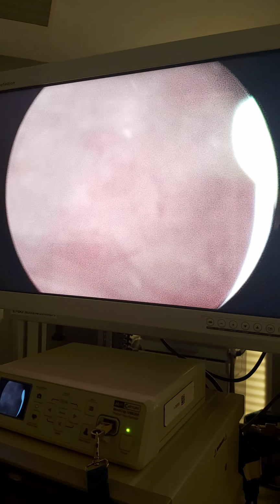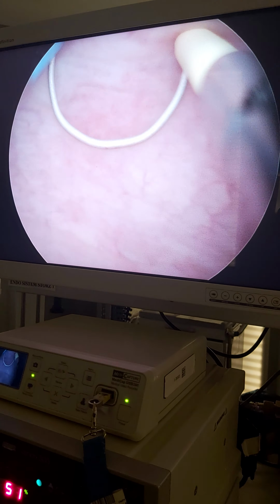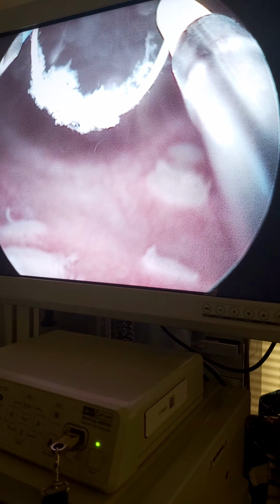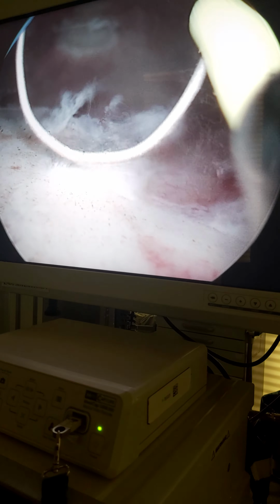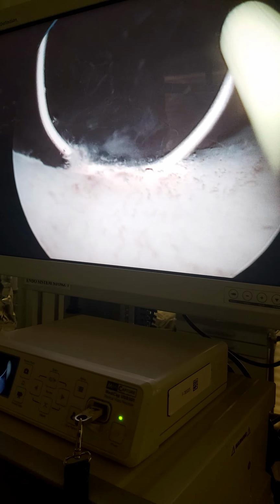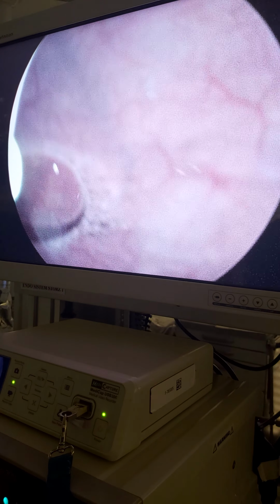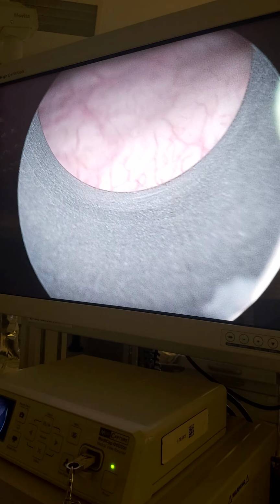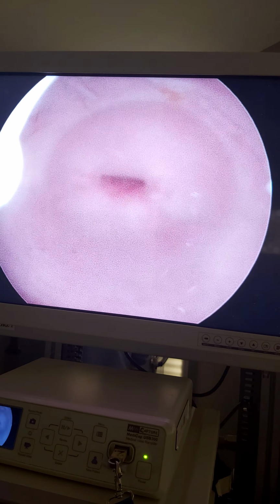Bladder fulguration for chronic recurrent cystitis | 26